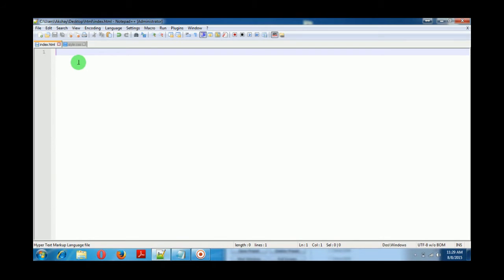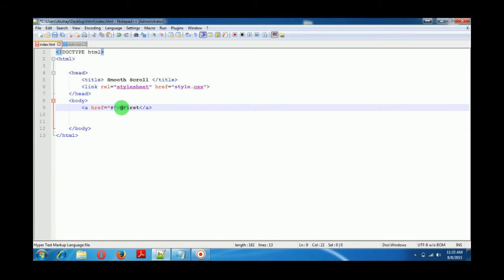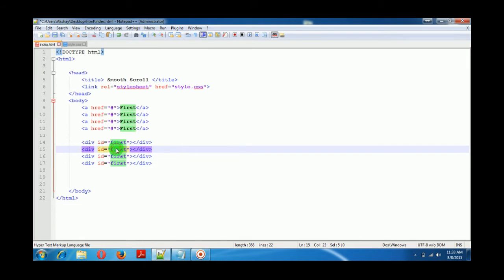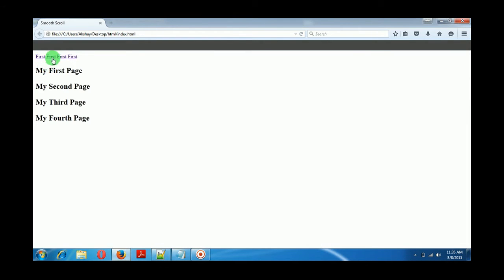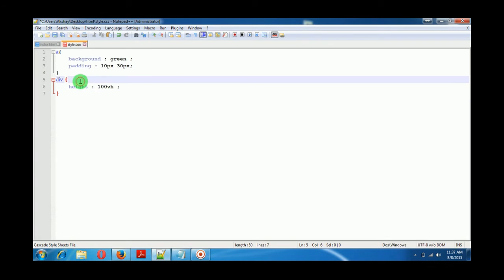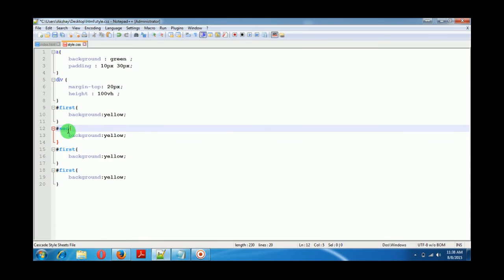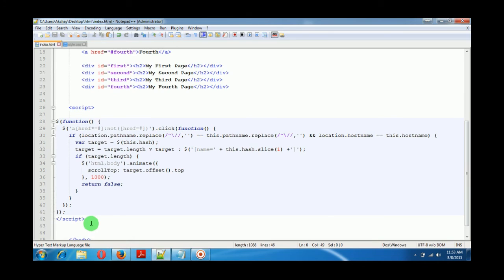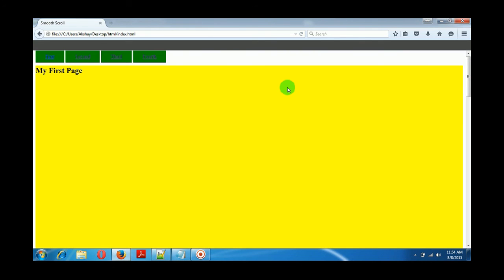Smooth Scrolling Effect with JQuery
Smooth Scrolling Effect in JQuery